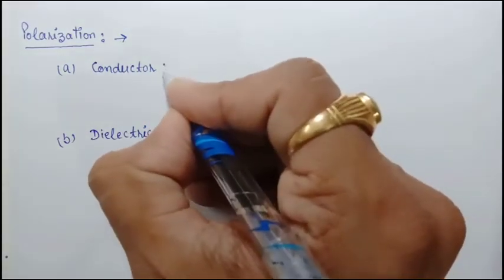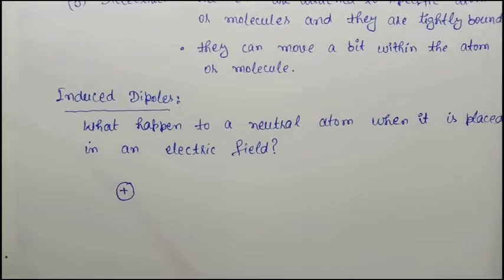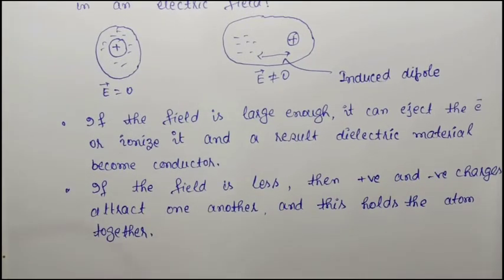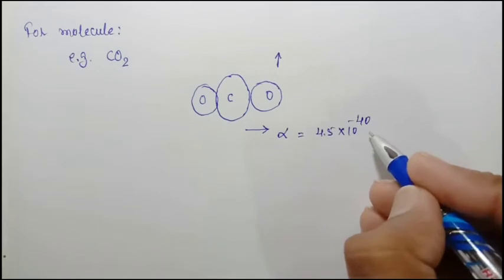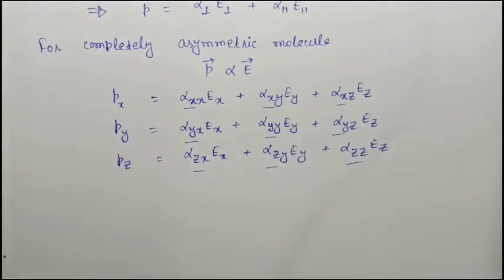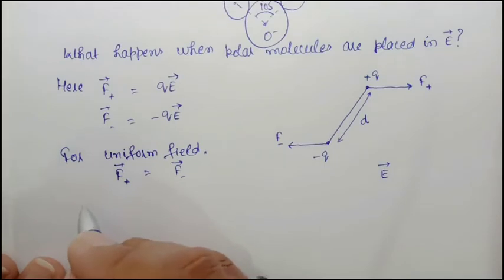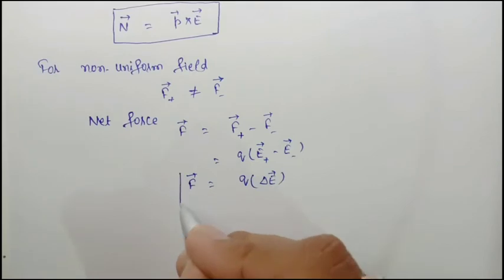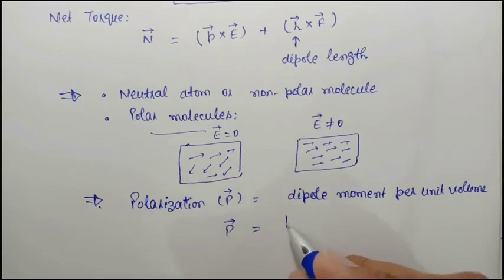Polarization by Dr. Diwan